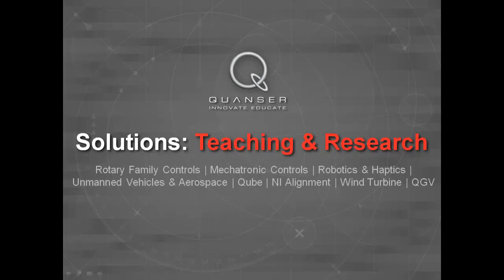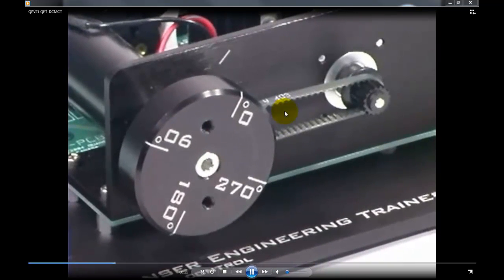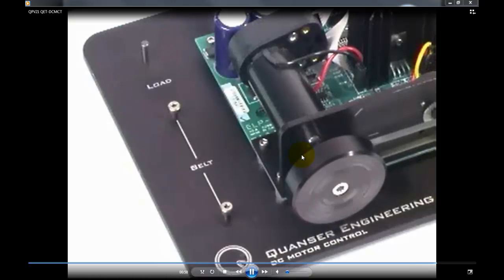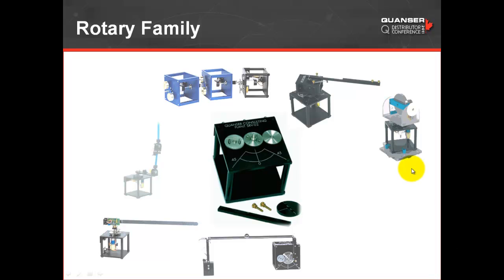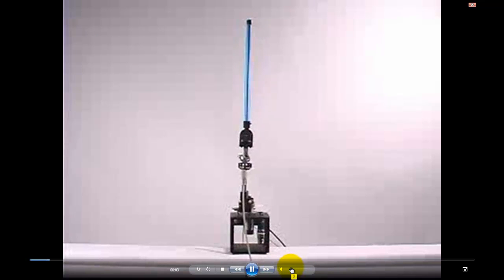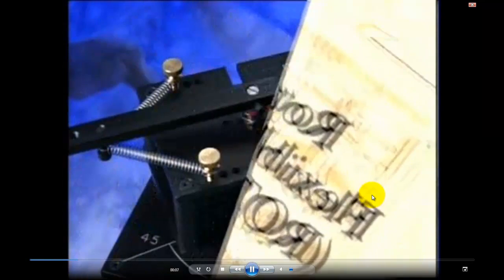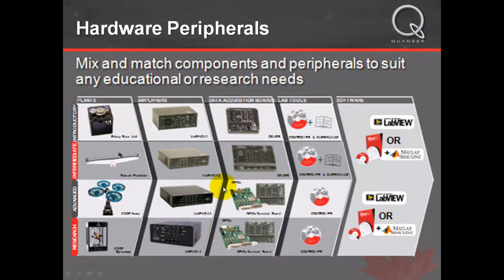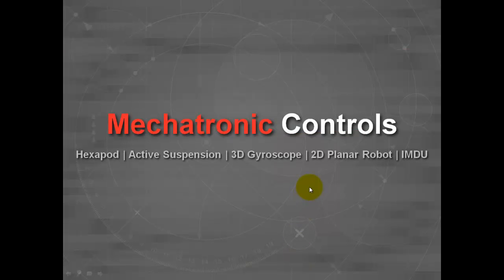Quanser Overview - Part 2 - Rotary Control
Quanser offers a wide range of rotary control systems for teaching and research.  Quansern Engineering Trainer - DC Motor | MechKit | SRV02 Rotary Family | Hardware Peripherals | Visualization | Curriculum